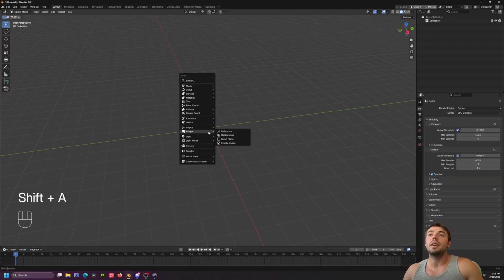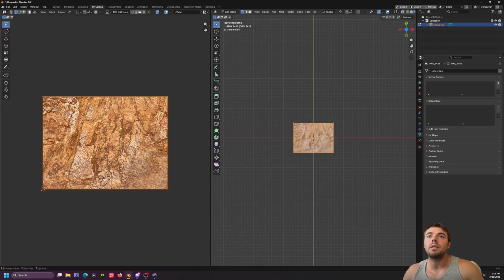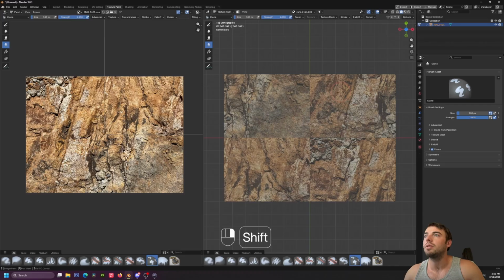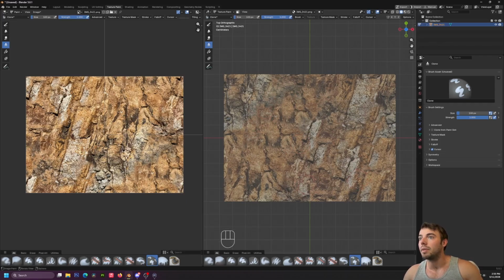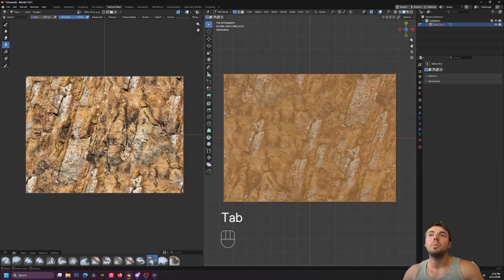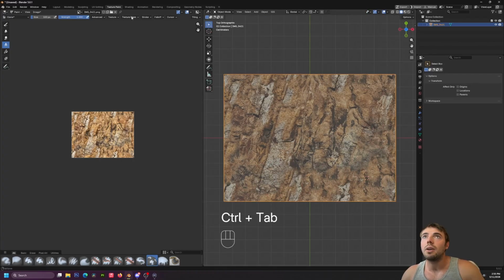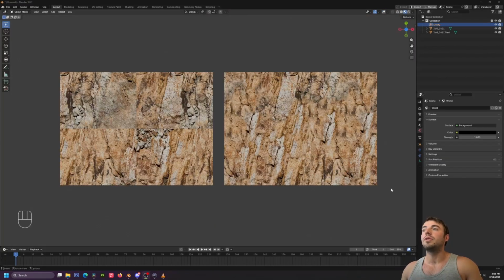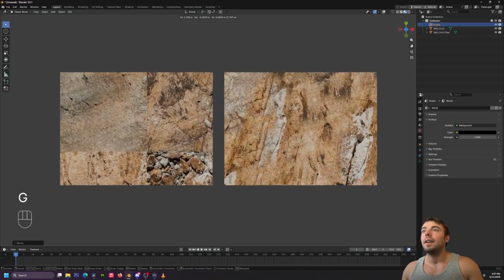Easy Seamless textures in Blender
In this video, I'll show you the old school method of quickly making seamless textures in Blender. You can then use these in blender, or any other software of your choice.